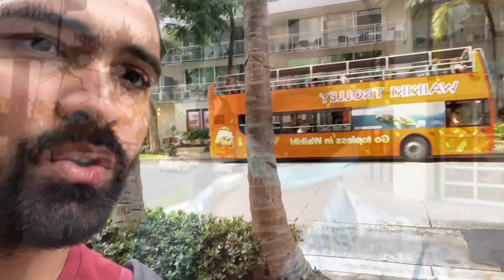Honolulu - Hawaii (Oahu)